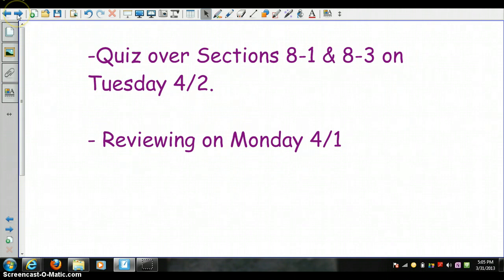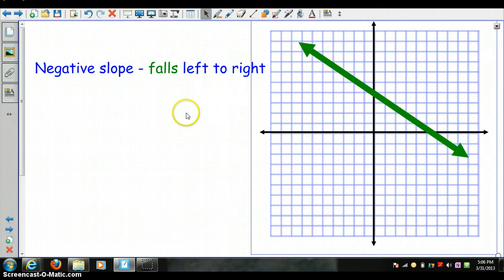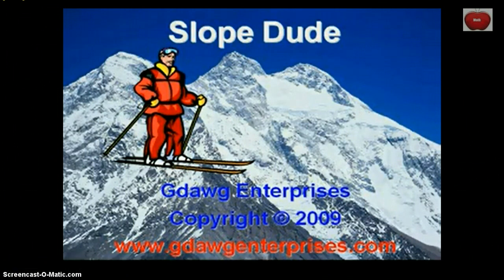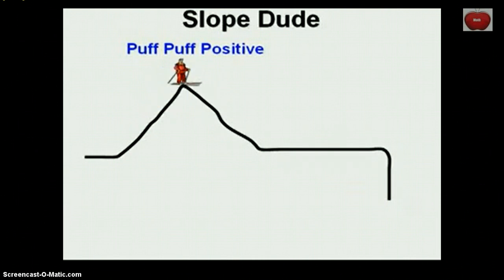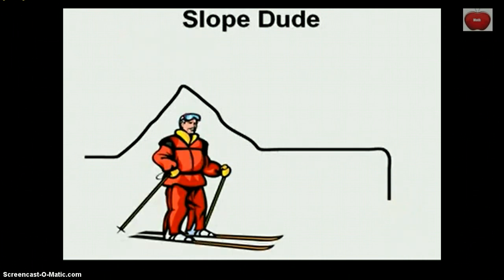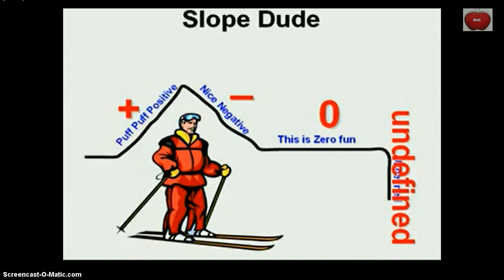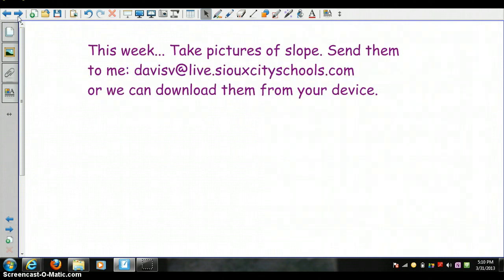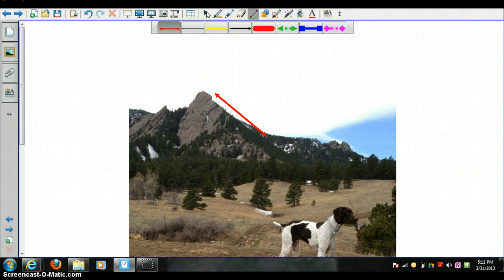8-6 Different Slopes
different types of slopes